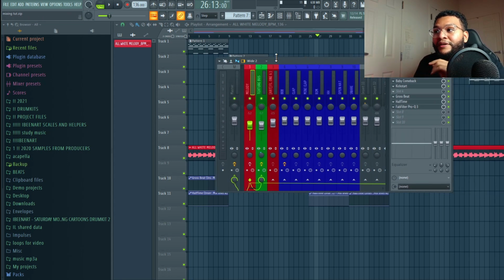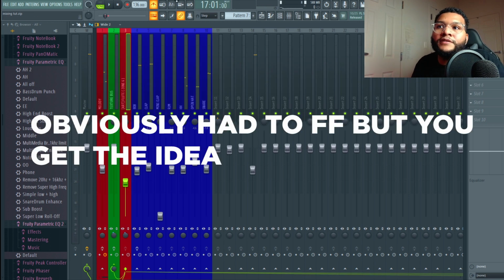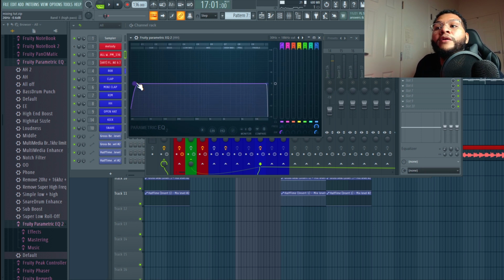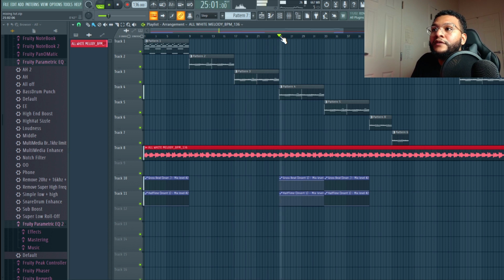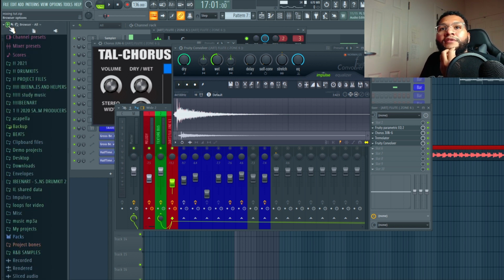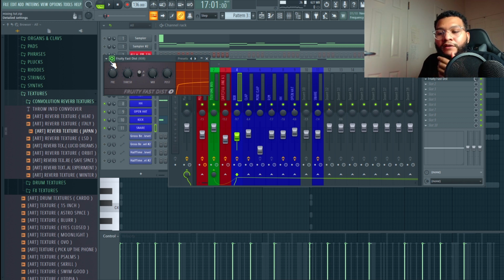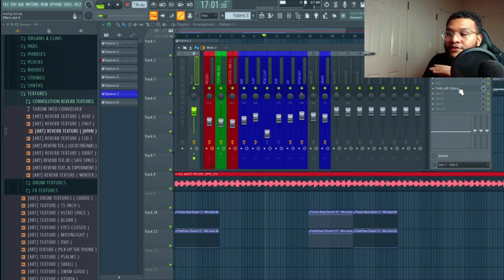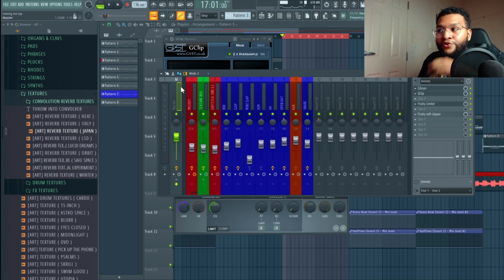SHOWING YOU MY MIXING SAUCE & SECRETS IN FL STUDIO 20 | Mixing Tutorial 2021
i meant i can tell you from experience lol

TIMESTAMPS
0:00 INTRO & WHAT THIS VIDEO IS ABOUT
0:53 What this beat sounds like before the mix
1:22 What mixing is & isn't + Some gems for you
2:30 My first beat i made. that shit was trash
3:08 Golden rules
4:55 Leveling
6:53 EQ
9:46 FX
11:33 TEXTURES
13:14 REVERB
14:40 DRUM MIXING & GOLDEN GUIDELINES
16:20 SATURATION/DISTORTION
18:23 MASTERING
23:50 ENGINE EARS (Not a sponsorship i think that shit super fire. work smarter not harder)

ibeenart
ibeenartbeats
highest in the room type samples
highest in the room type
highest in the room tutorial
dababy tutorial
dababy samples
dababy 808
jetsonmade tutorial
jetsonmade 808
jetsonmade melodies
jetsonmade loopkit
jetsonmade sample pack
jetsonmade kit
jetson made drumkit
loop kit
loop kit cubeatz samples
cubeatz samples
cubeatz
cubeatz loops
cubeatz sample pack
cubeatz guitars
cubeatz guitar samples
cubeatz tutorial
pyrex whippa samples
pyrex whippa
pyrex whippa loops
pyrex whippa sample pack
pyrex whippa guitars
pyrex whippa guitar samples
pyrex whippa tutorial
travis scott samples
travis scott loops
travis scott guitar samples
travis scott tutorial
freedrumkit
free loopkit
samples like cubeatz
how to make a lil mosey type beat
how to make a 90s lil mosey type beat
how to make a bryson tiller type beat
how to make a bryson tiller & drake type beat
how to make a smooth rnb beat for bryson tiller

lil mosey type beat
90s samples like lil mosey
samples like dababy
samples like jetsonmade
samples like highest in the room
guitar samples
guitar loopkit
oz samples
oz
oz loops
oz  sample pack
oz  guitars
oz guitar samples
oz tutorial
trap
trap loops
trap  sample pack
trap  guitars
trap guitar samples
trap tutorial
wheezy tutorial
wheezy 808
wheezy melodies
wheezy loopkit
wheezy sample pack
wheezy kit
wheezy drumkit
wheezy loops
wheezy sample pack
wheezy  guitars
wheezy guitar samples
wheezy tutorial
the scotts tutorial
the scotts
the scotts ft kid cudi
travis scott ft kid cudi
the scotts tutorial
High off life tutorial
high off life type beat
how to make a future type beat
how to make a smooth future type beat
how to make a crazy future type beat
how to make a crazy beat for future
how to make a chill beat for future
10 Ways To Make Your Kicks SLAP Like Your Favorite Producers!!
how to make your drums harder
how to make bouncy drums
how to make bouncy beats
how to have bounce in your beats
how to make your kicks punchy
how to create a punchy kick
how boi1da makes his kicks punch